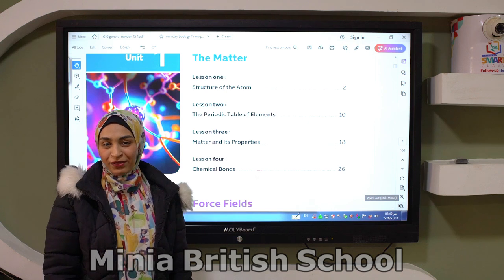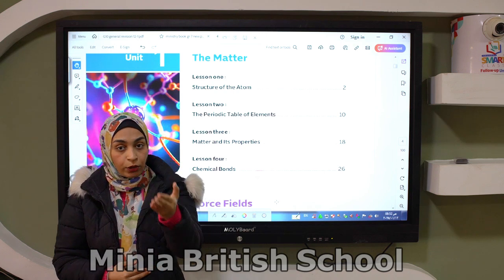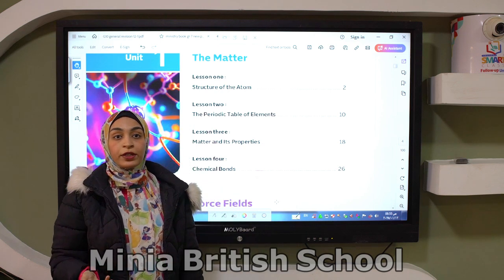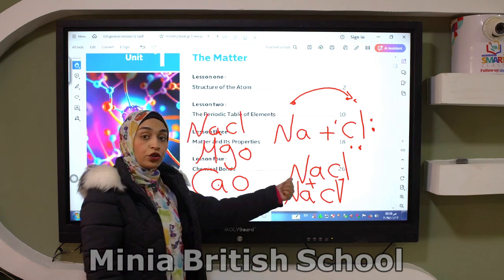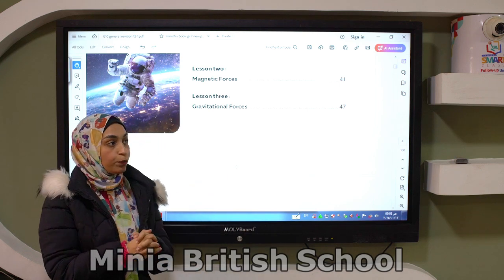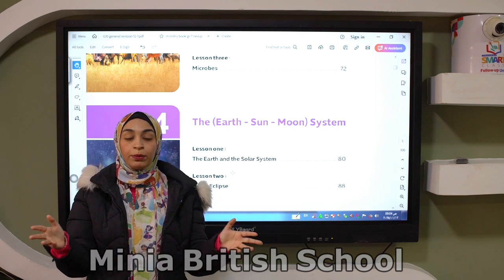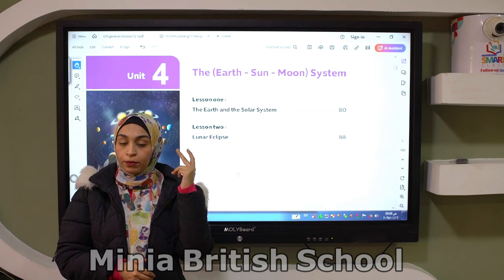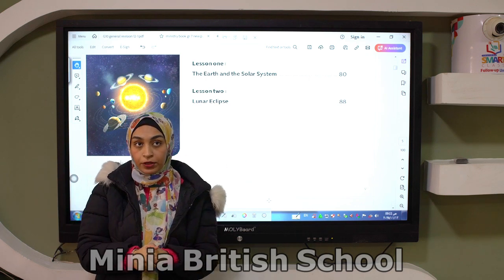المراجعه النهائية - Science- GR7 - الفصل الدراسي الاول